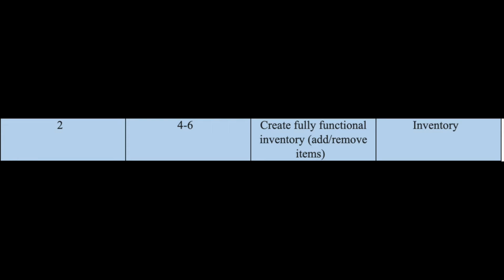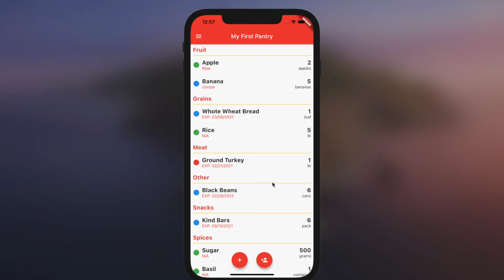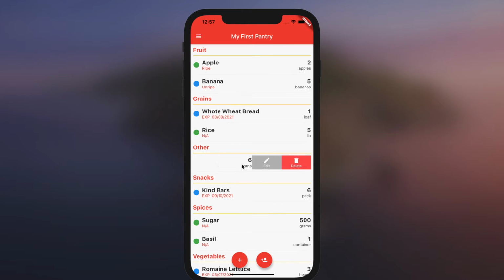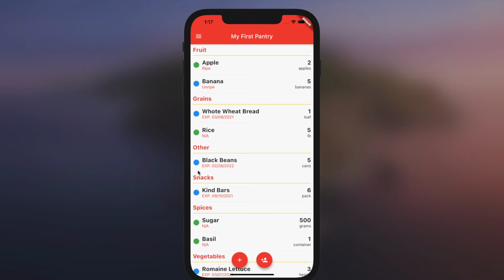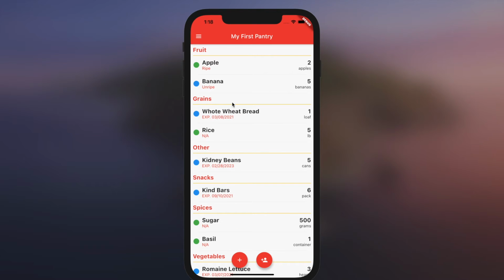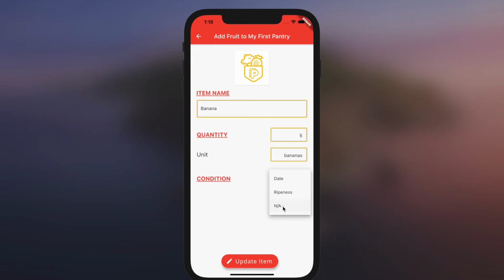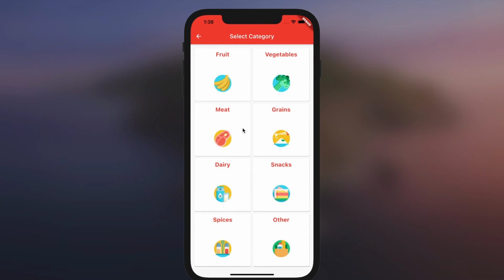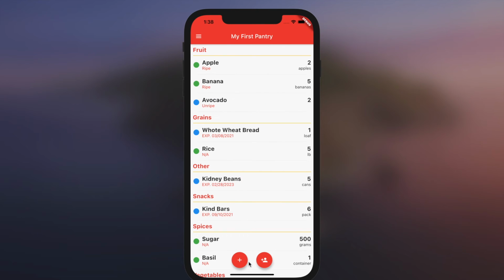PocketPantry (iOS & Android) - Team 305 - Sprint 2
Note: style and functionality is the same for both iOS and Android devices.

CS 3312: JIA 305